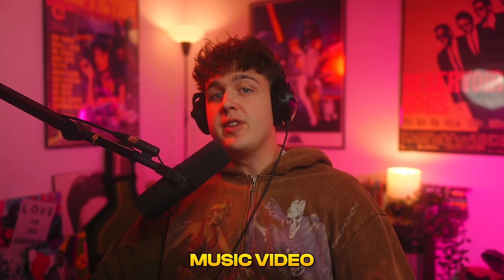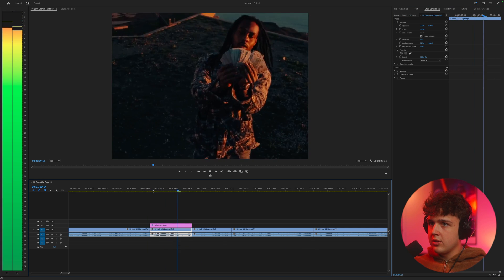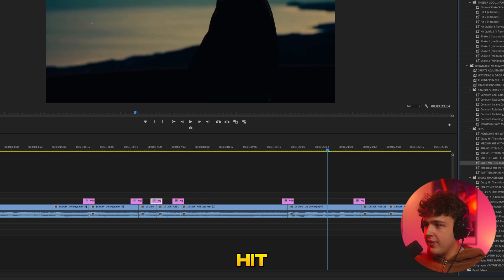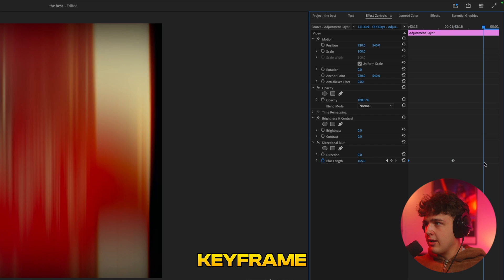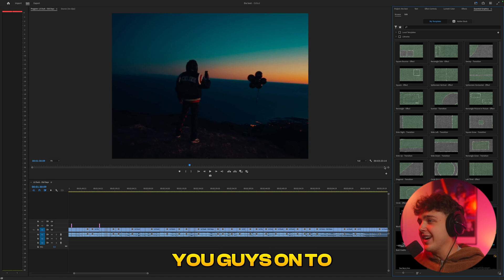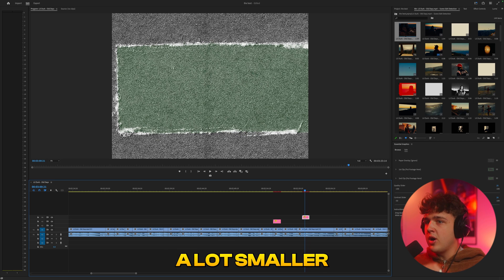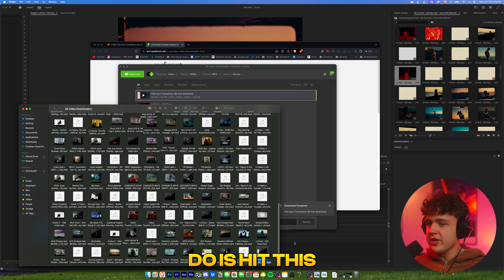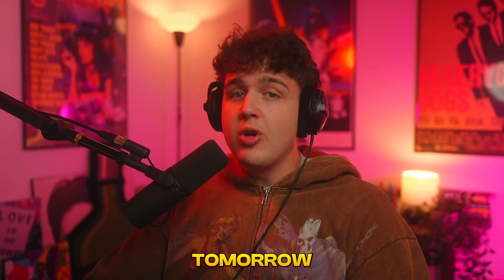the BEST Music Video Effects and Transitions for Premiere Pro